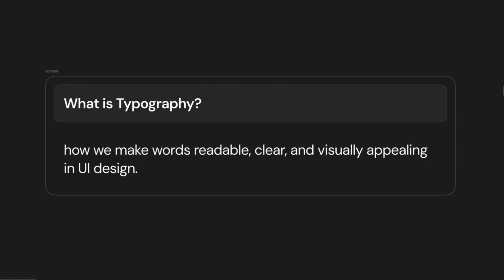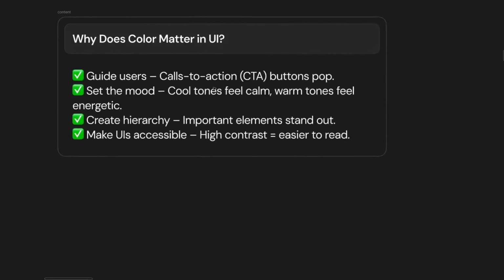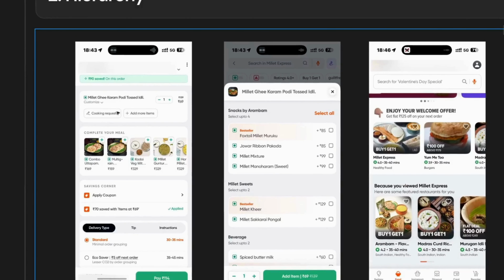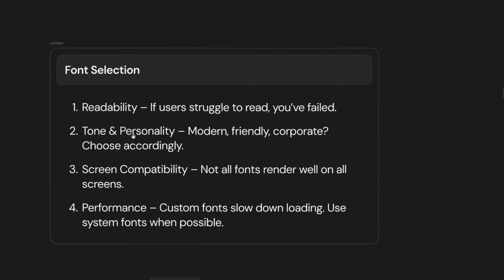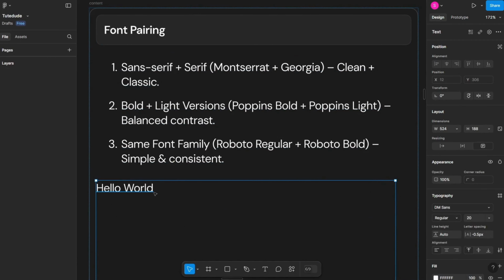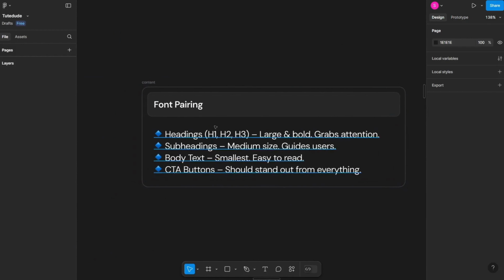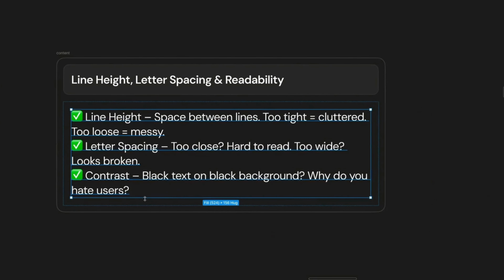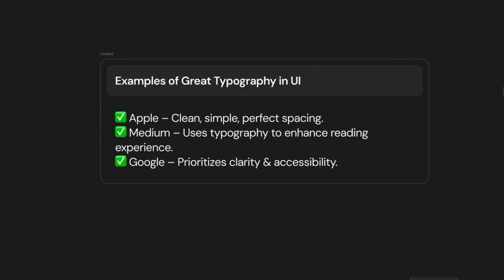How to Pair Fonts Like a Pro (UI/UX)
🎨 Welcome to Day of Figma! 🚀
Typography in UI design is the difference between a layout that looks professional and one that looks amateur — even with identical colors and spacing. In this video, I break down font pairing, type scale, line height, and contrast so every screen you design reads clean and feels intentional.

Most beginners either use too many fonts, ignore hierarchy, or copy sizes without a system. This video fixes all three with a simple, repeatable typography framework you can apply to any UI project today.

⏱️ Timestamps
0:00 Intro
0:45 Font Pairing Basics
1:45 Type Scale & Hierarchy
3:15 Line Height & Spacing
4:30 Contrast & Accessibility
5:30 Real Example (Bad → Good Rebuild)
6:30 Common Mistakes
7:30 Recap

📌 What you'll learn in this UI typography tutorial:
- How to pair fonts without it looking messy
- How to build a consistent, modular type scale
- Line height and spacing rules that improve readability
- WCAG contrast and accessibility basics for text
- The exact mistakes that make a design look amateur

If you're learning UI/UX design, typography is one of the fastest ways to level up your work without touching layout or color at all.